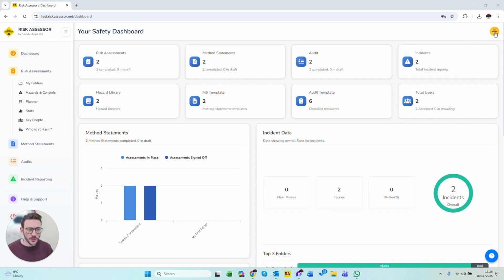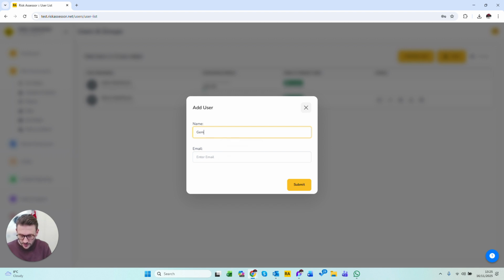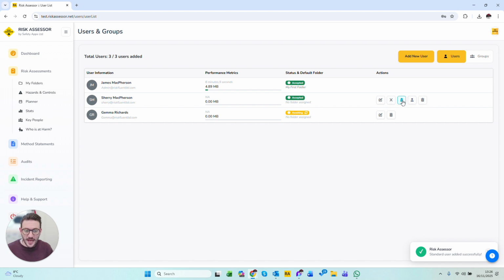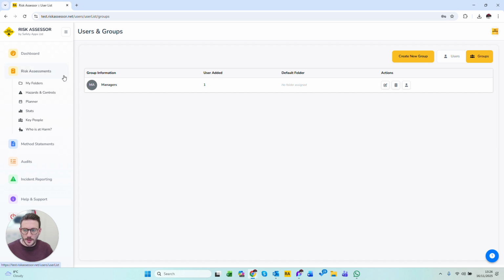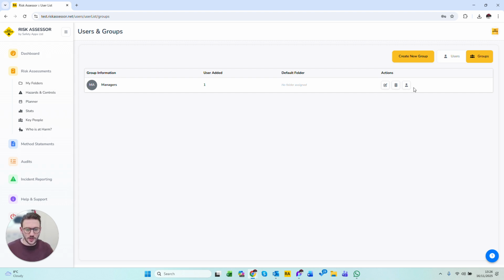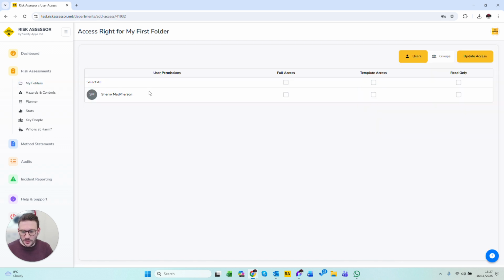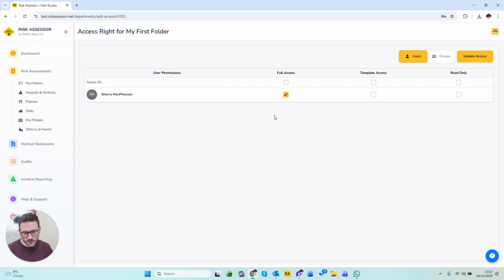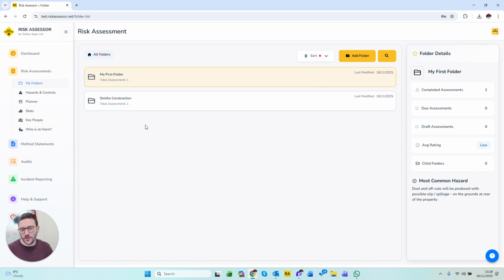How to manage users and set up access controls | Desktop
Assign user access with ease in Risk Assessor Pro.